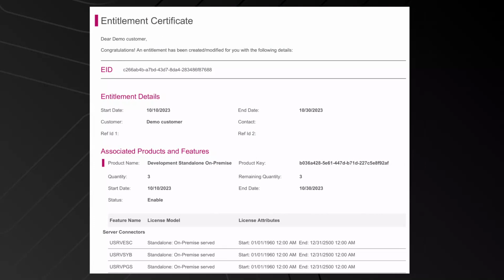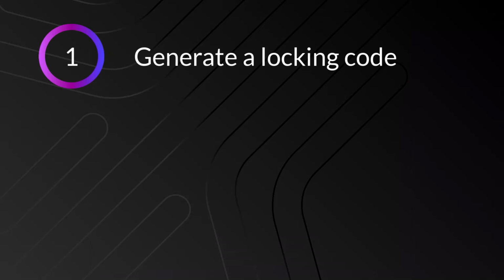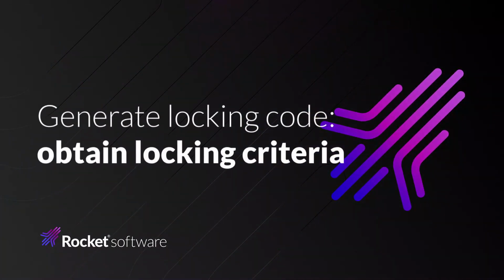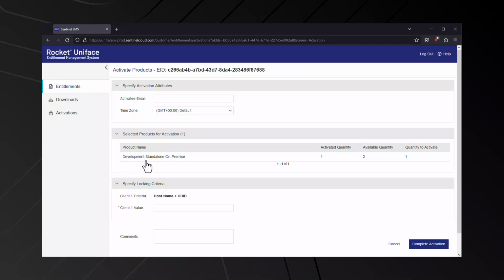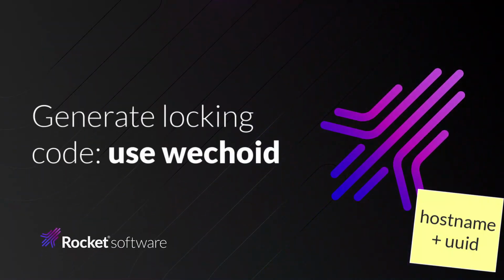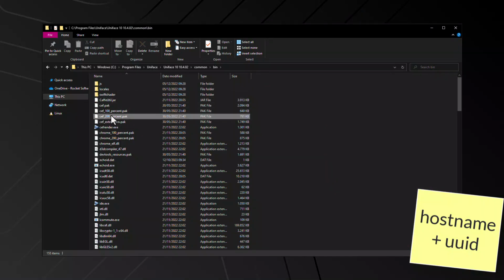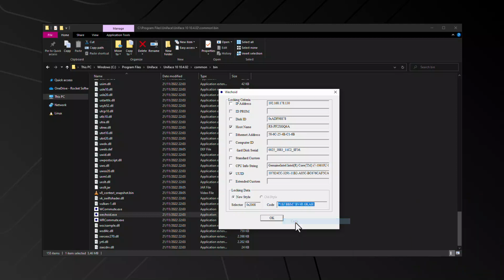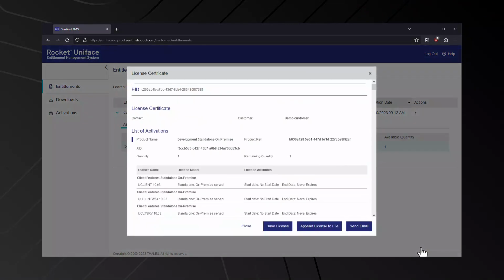Activate Standalone On-Premises Windows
Want to install and activate your Standalone On-Premises Served Entitlement on Windows? Watch this video!